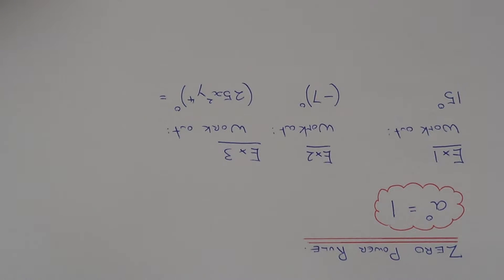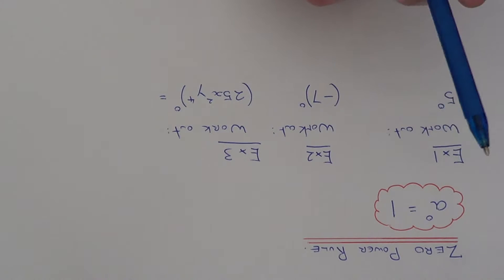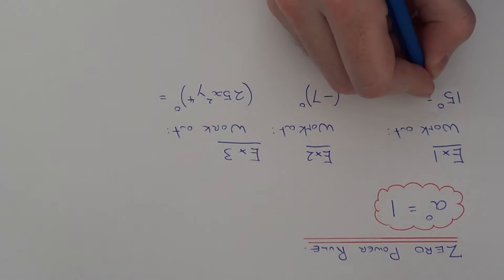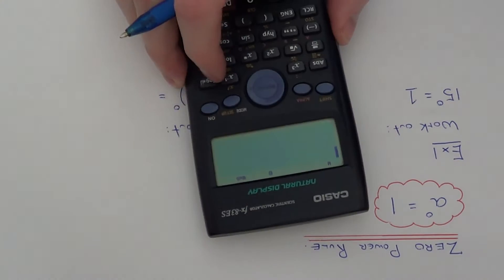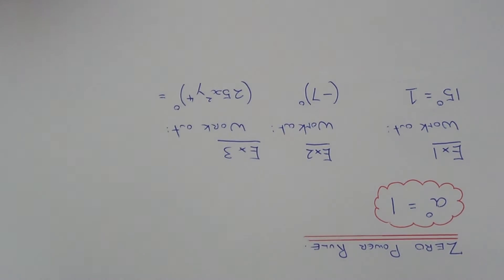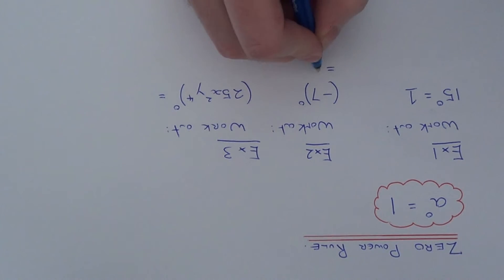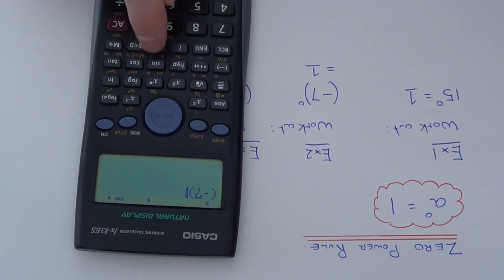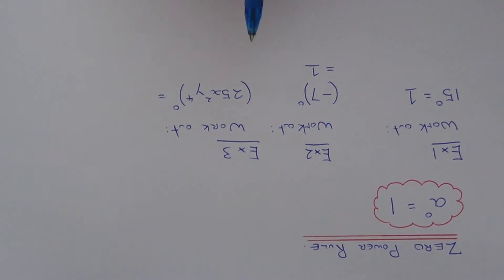The Zero Power Rule. How To Work Out Any Number Or Expression To The Power Of Zero.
Any number or expression which has a power of 0 gives an answer of 1. So a^0 = 1.
So in example 1 you are asked to work out 15^0. This gives an answer of 1 as the power is 0.

In example 2 you are asked to work out -7^0. Like example 1, the answer is 1 as the power is 0. So even if the number is negative you still get an answer equal to 1.

In example 3 you are asked to work out (25x^2y^4)^0. Again the answer is equal to 1 even if the expression looks more complicated!

This is probably the easiest question to work out on any maths paper. Just don't over think the problem any you will be fine. Remember the answer is always 1.